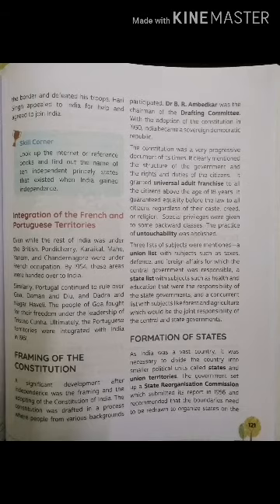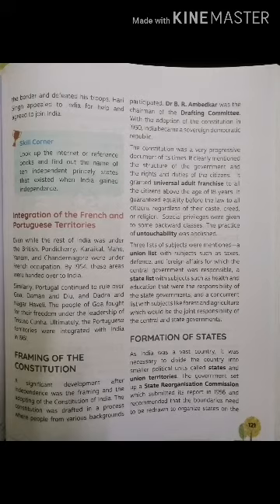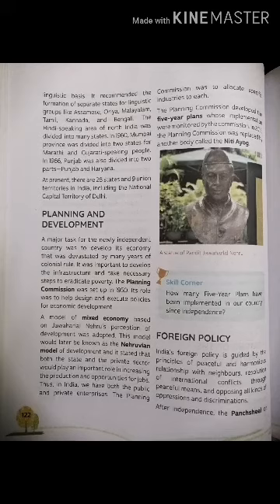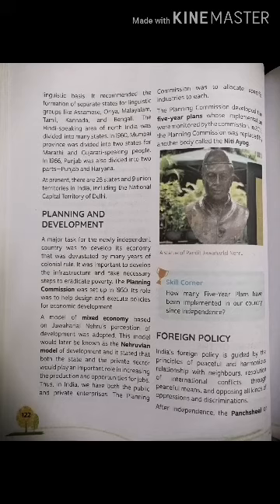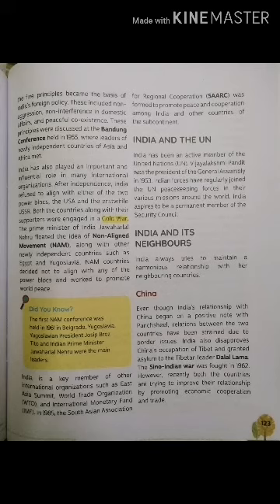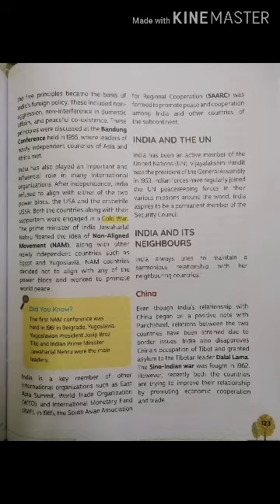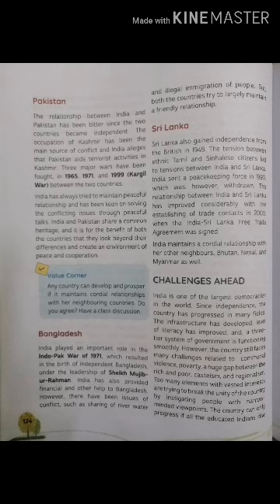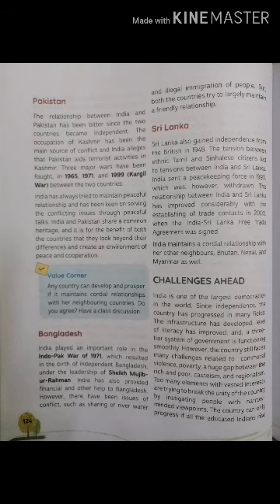Class 8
History ch-14